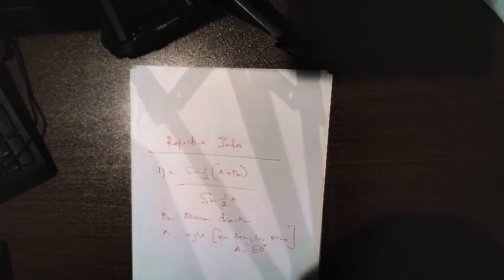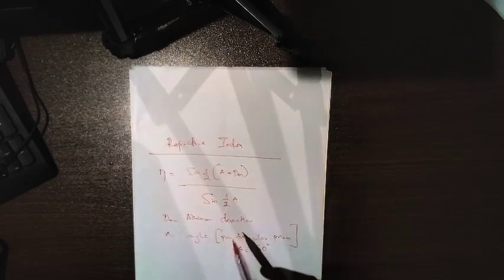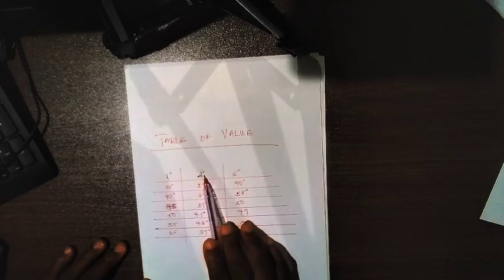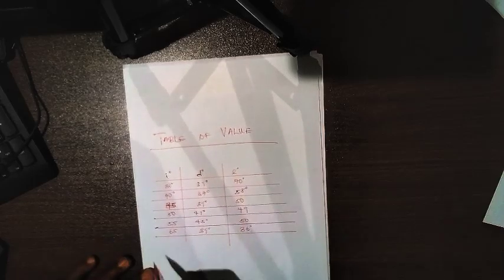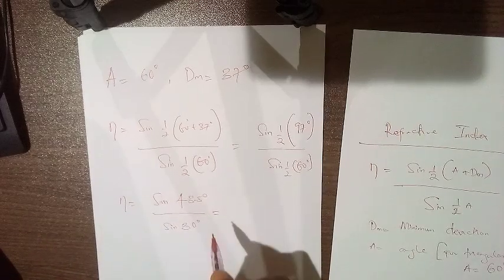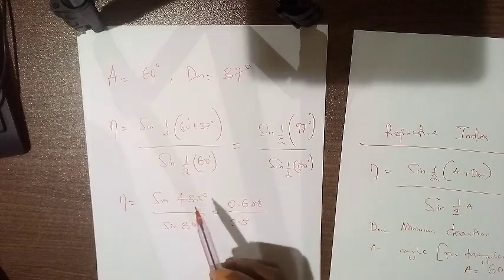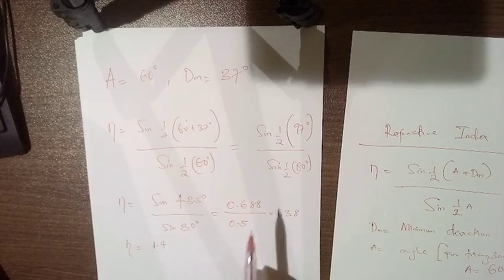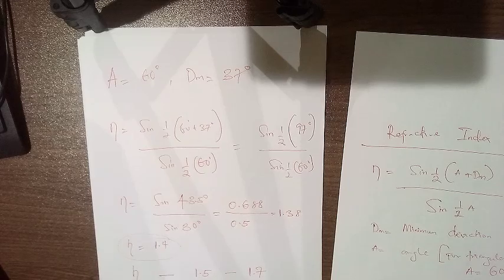Refractive Index of a Triangular Glass Prism | Step-by-Step Experiment 🔬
In this video, we demonstrate how to determine the refractive index of a triangular glass prism using a simple physics practical experiment. Watch as we explain the setup, take measurements, and apply Snell's Law to calculate the refractive index accurately.

📏 Topics Covered:

1.Graphical method to determine the minimum deviation
2. Measuring the angle of deviation
3.Using the prism formula
4. Calculating refractive index

Perfect for high school or college physics students preparing for practical exams!